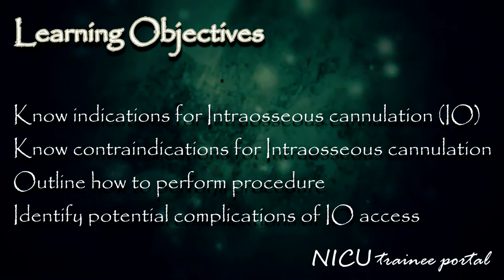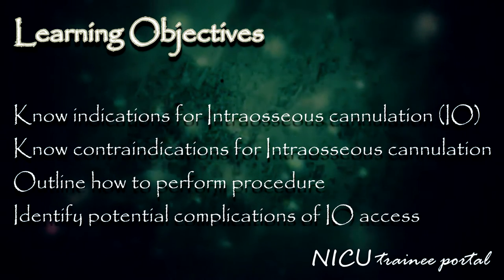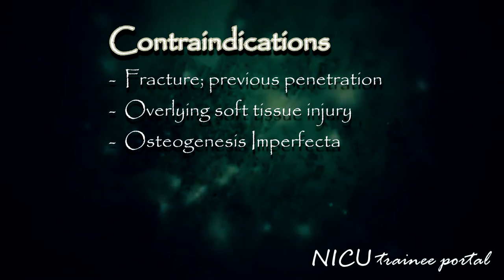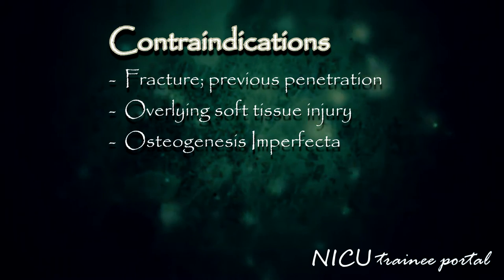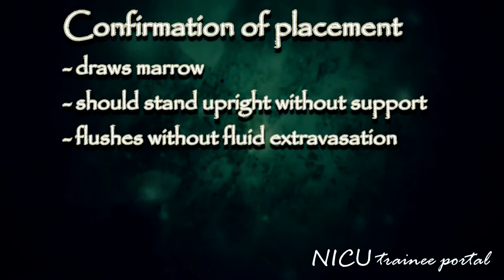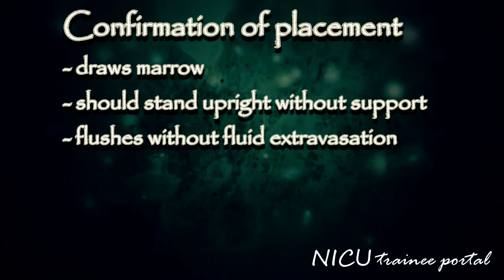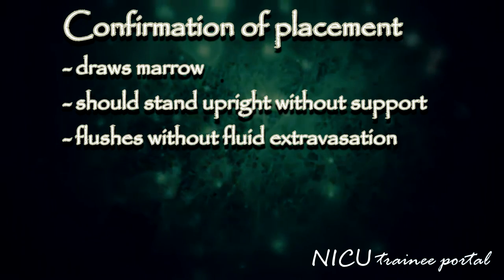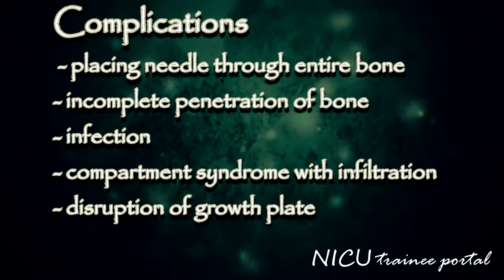NICU Procedures: Intraosseous Catheter Access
Module:
NICU Procedure Simulation Bootcamp
- Intraosseous Catheter Access

NICU Trainee Portal is an innovative new program to complement your education during your NICU rotation. This program is designed for health professionals and trainees and will be used in conjunction with one-on-one teaching by a clinical mentor during your NICU rotation.  Individual modules can also be used for self-paced learning. Please refer to the current medical literature for updated information.

The NICU Trainee Portal team